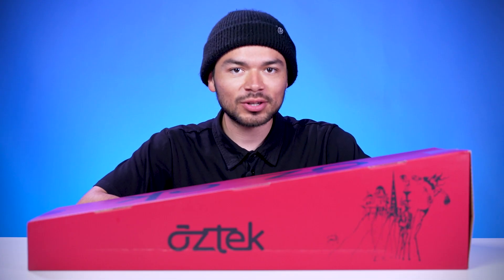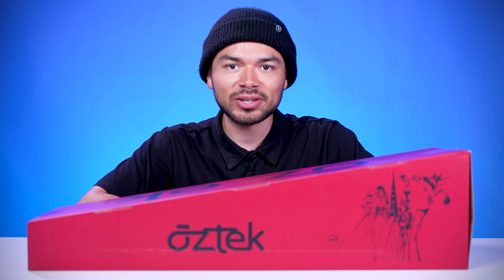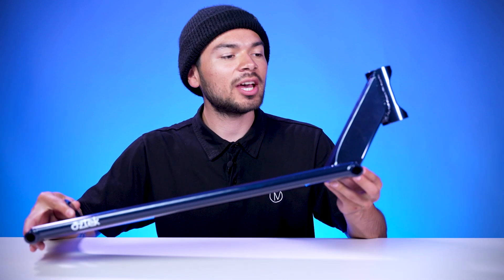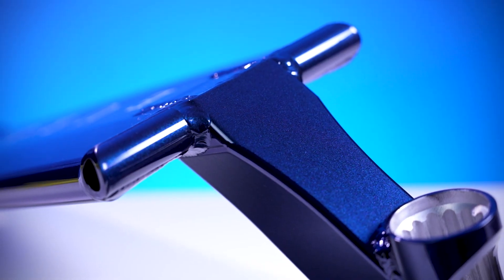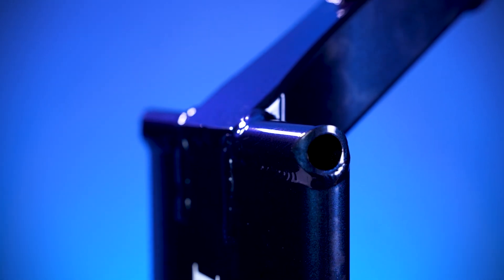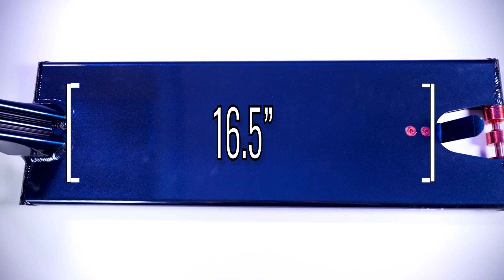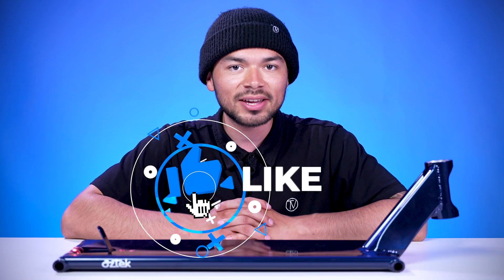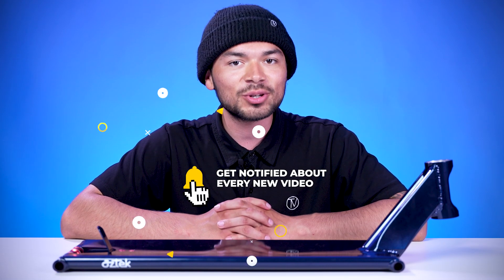Aztek Europa Deck | The Vault Product Overview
The Europa is 7" wide and is Aztek's widest deck available. The 7" width allows for the boundaries of scootering to be pushed to their limits. Missing grinds will be a thing of the past, as the Europa's lock in points are massive. Aztek has also given the Europa a convex bottom, which is designed to make balancing on rails and ledges much easier to do. The back dropouts have also been welded to the deck, making it stronger, and impossible for the dropouts to slide into the deck.

Specifications:
- Weight: 4 lbs 9.8 oz
- Lengths: 23", 24"
- Width: 7"
- Headtube Angle: 84
- Axle Size Compatibility: M8
- Wheel Diameter Compatibility: Up to 125mm
- Wheel Width Compatibility: 24mm, or 30mm